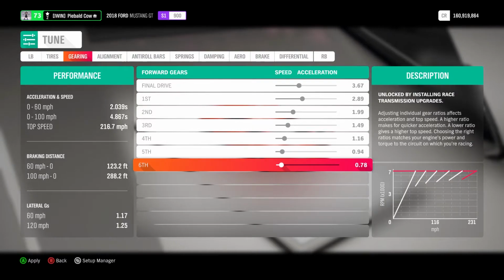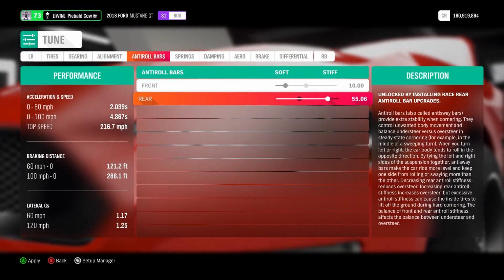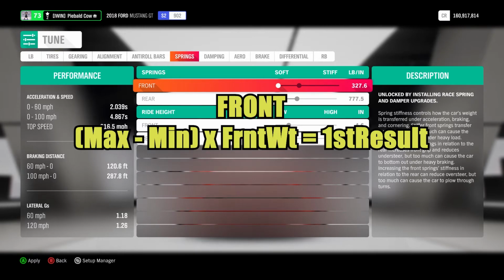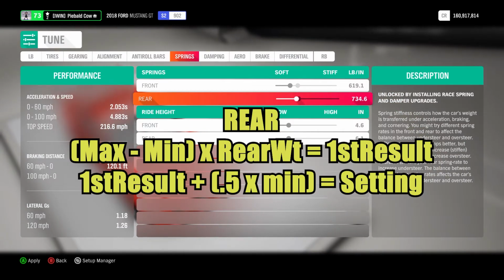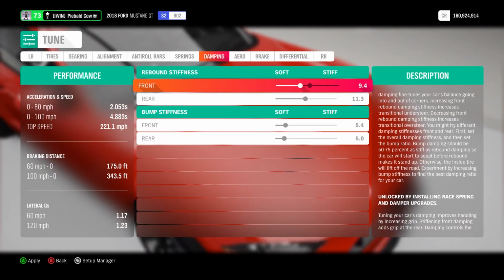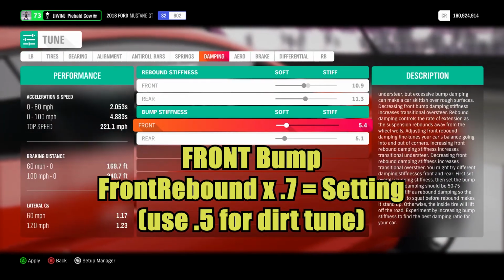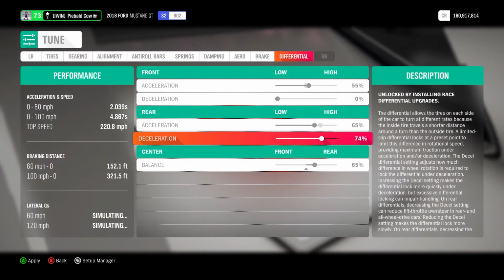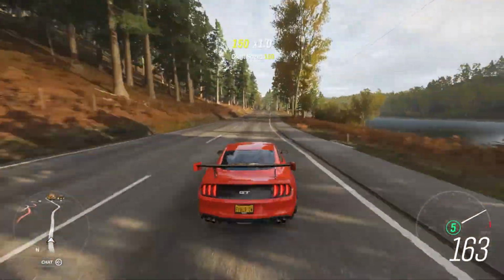Forza Horizon 4 - Beginner Basic Upgrade & Tune Tutorial - [Part 2 How To Tune]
This is a 2 part guide on upgrading and tuning your car. This second part covers tuning.

Drive like a Hoon (or a boss) in game or in real life? Show the world